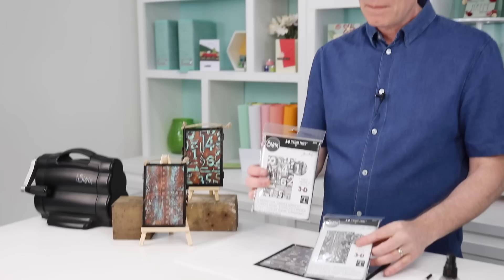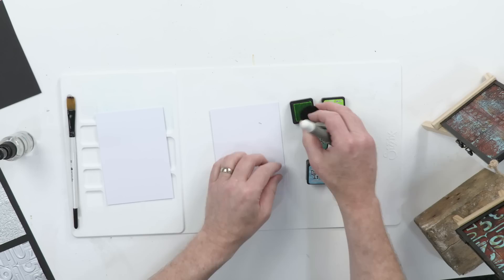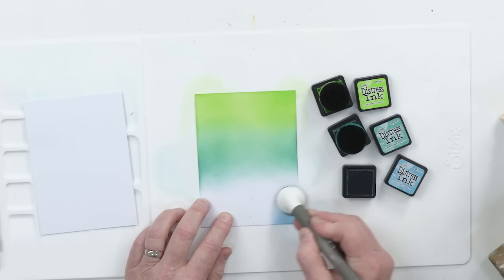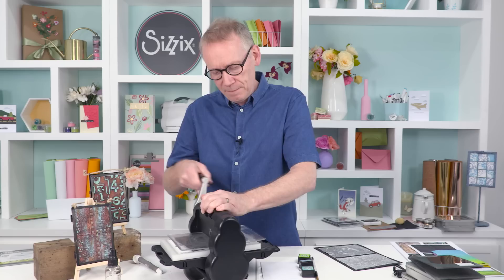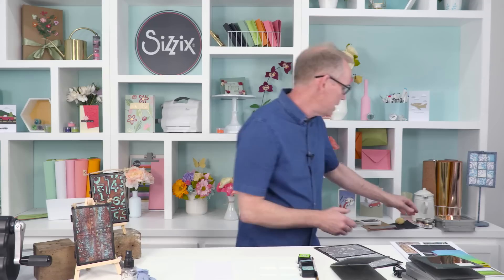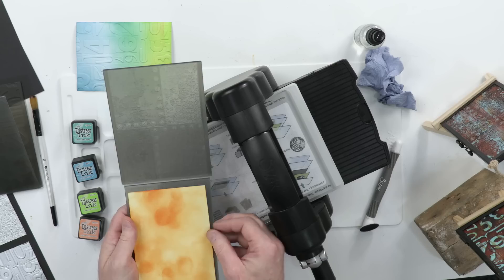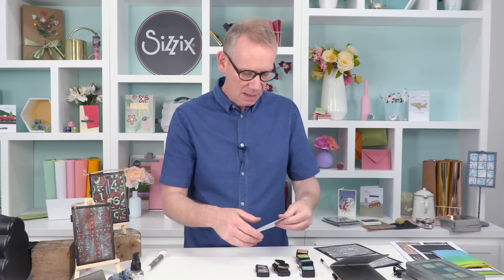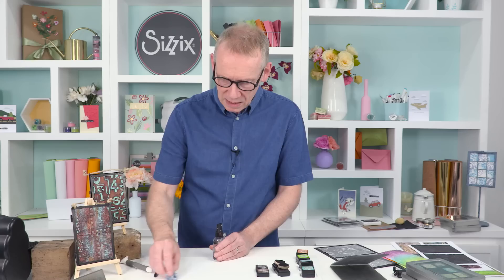Sizzix: Pete's Best Embossing & Ink Techniques featuring Tim Holtz New Embossing Folders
Watch as designer Pete takes a look at Tim Holtz new Chapter 3 Texture Fades Embossing Folders: Industrious and Numbered ! Full of inspiration and tips for using alongside Ranger Inks and Sizzix Effectz range!

Timestamps:
00:00 Introduction
00:39  Matte Opulent cardstock on Numbered and Industrious Embossing Folders
1:20 Distress inks embossing techniques using Blending Tool and Sizzix Multimedia Mat
6:30 Using Sizzix Big Shot Foldaway Machine inspired by Tim Holtz, to emboss
12:22 Dry brushing technique using acrylic paint and Distress Inks
15:57 Using a blending tool and Distress Inks on Industrious embossed make to create effect
21:22 Benefits of Sizzix Big Shot Foldaway Machine inspired by Tim Holtz
22:08 Using Sizzix Luster Wax to add shine and enhance embossed detail
27:10 Dragging technique using Tim Holtz distress paints
29:45 Tip and technique using Ranger Brayer
31:38 Using Stampers Anonymous stamps to the finished Numbered embossed make
32:25 Examples of makes using Numbered and Industrious embossing folders